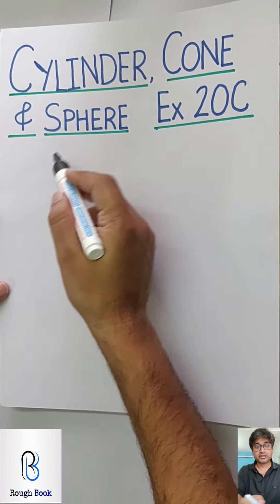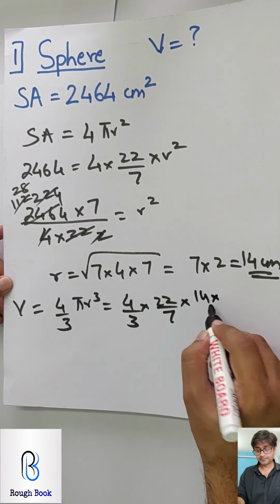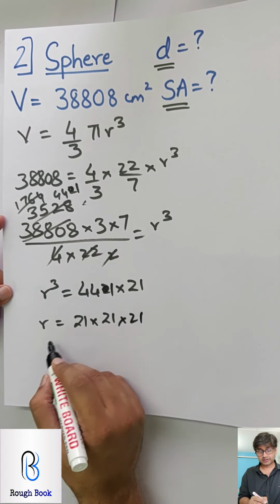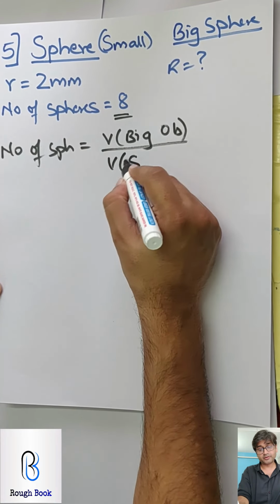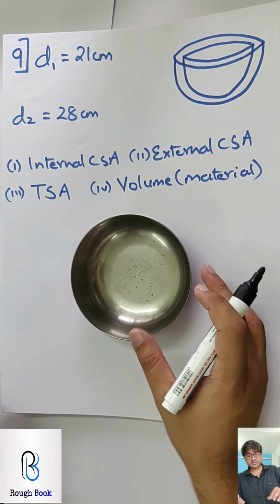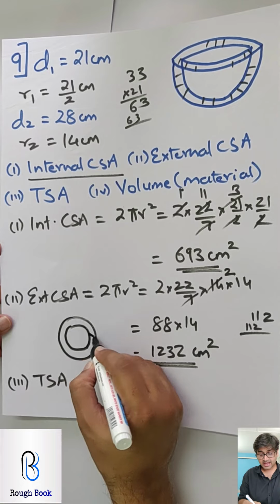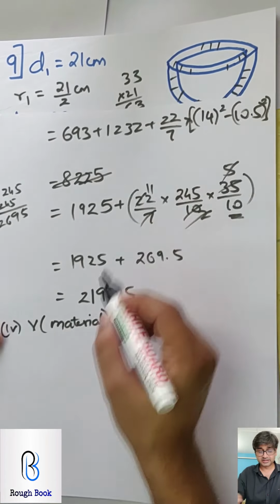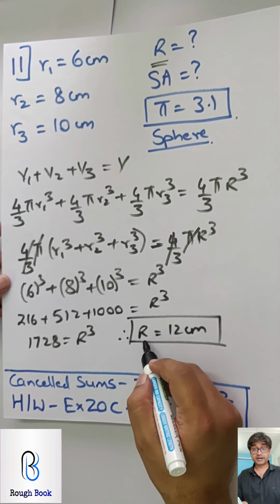Cylinder, Cones and Sphere | Ch-20 Ex.20C | Class 10 ICSE | SELINA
🔴 Download Our Application Today!:
01:55 Q1, 04:31 Q2, 06:30 Q4, 07:49 Q5, 09:02 Q8, 10:39 Q9, 17:13 Q11, 19:45 H/w